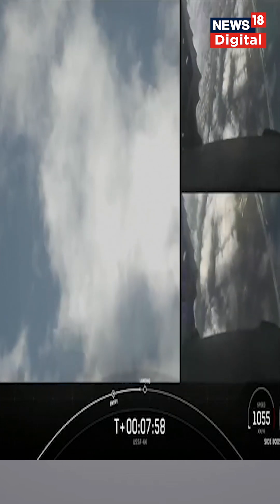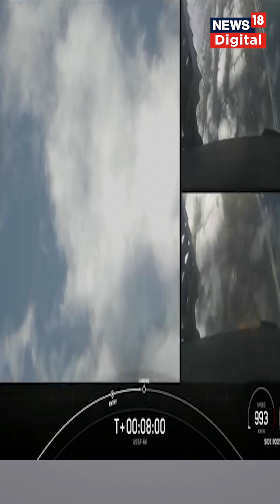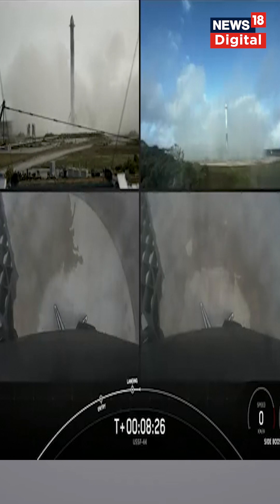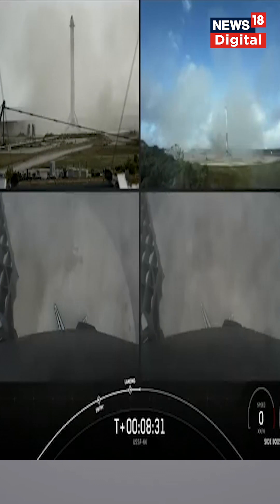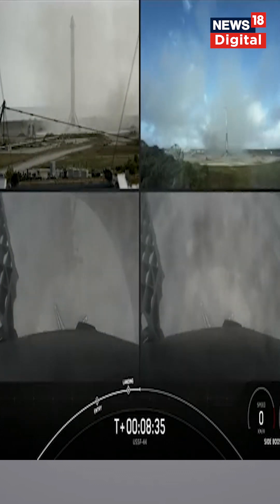SpaceX ने पहला Falcon Heavy Rocket किया लॉन्च | Elon Musk | Space News | Latest News